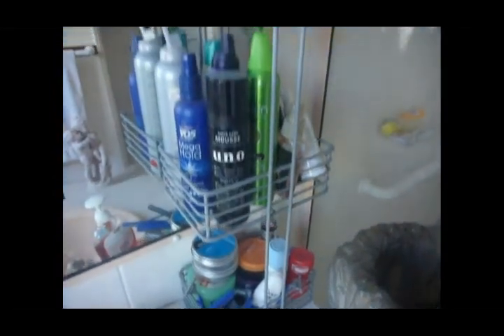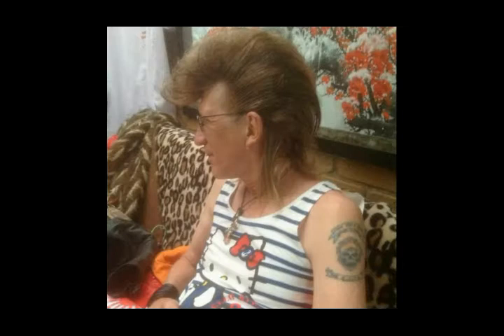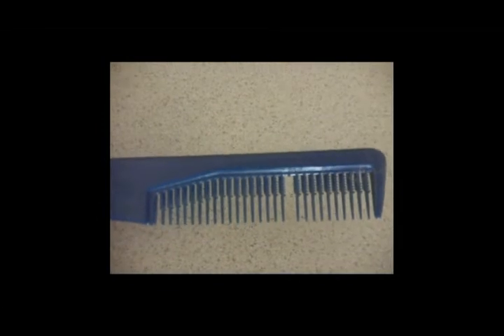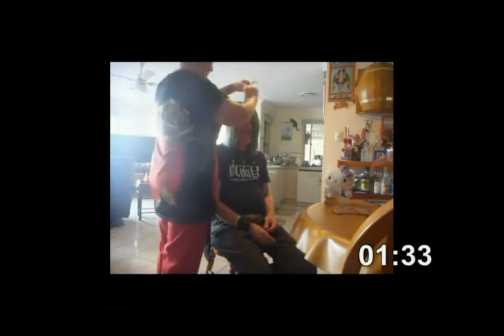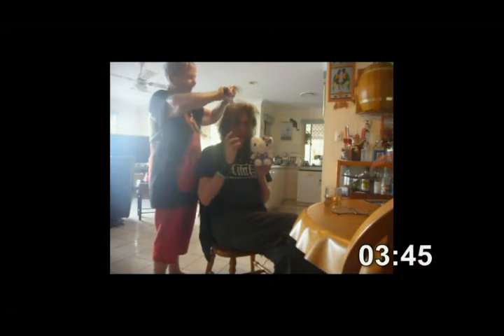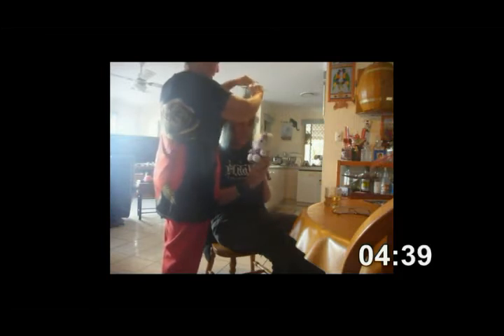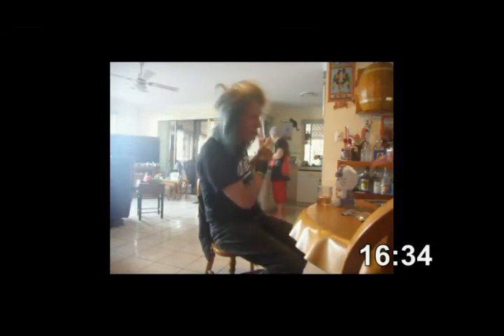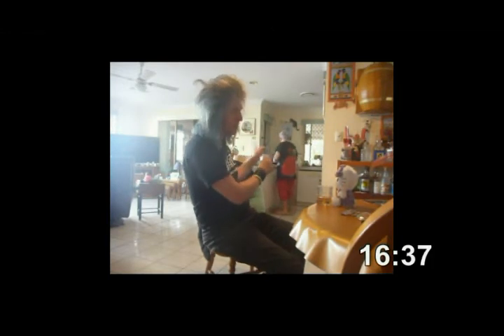Gaijin Raidaa's "Rizento" Pompadour Hairstyle Tutorial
Probably the question I get asked the most is how do I do my hair...

Here's a full tutorial as to how I achieve that Yanki / Bosozoku style Pompadour so popular with the Japanese Rokabirri crowd and rebellious youth in Japan since the year dot :D